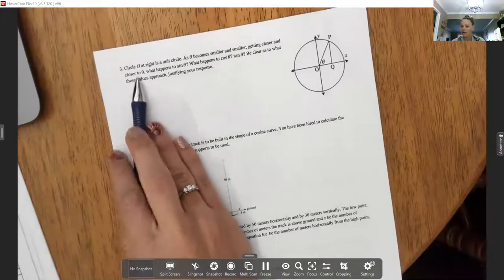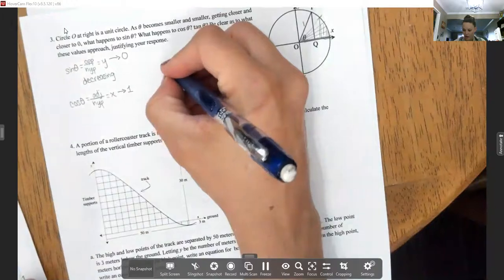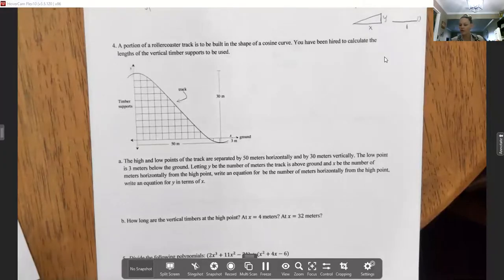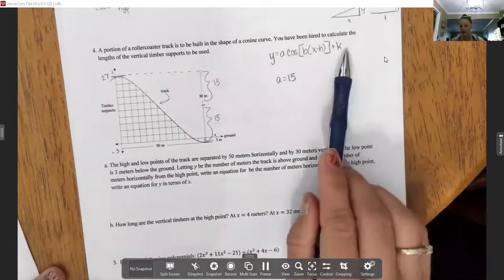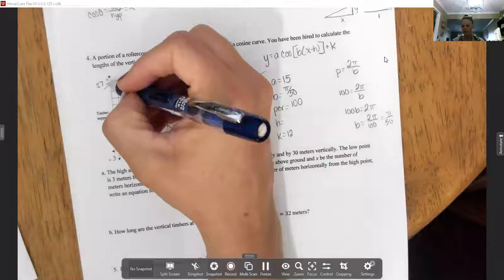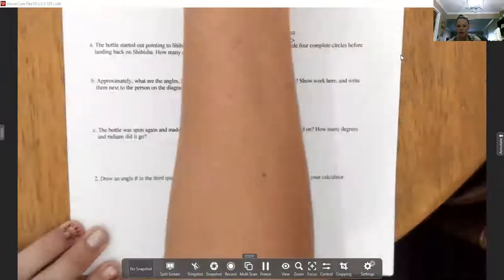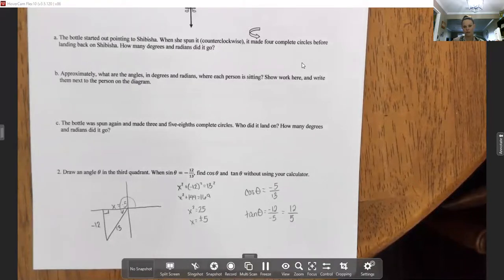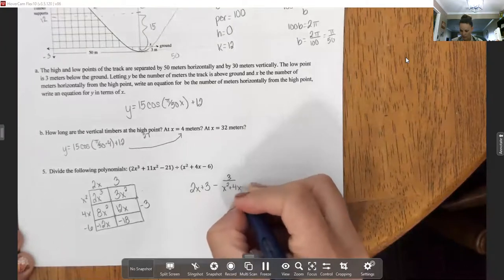IM3 12/1/20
Ch. 9 Team Test